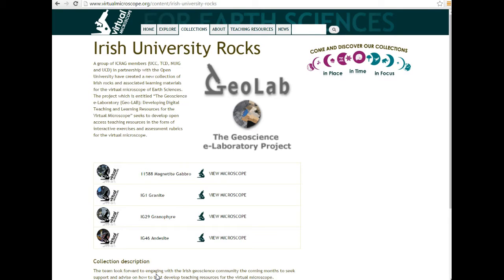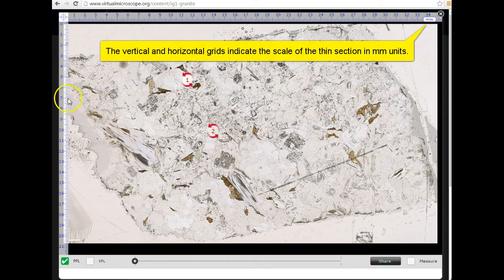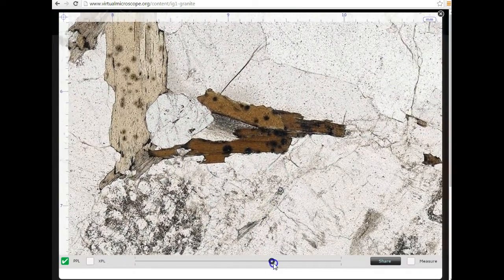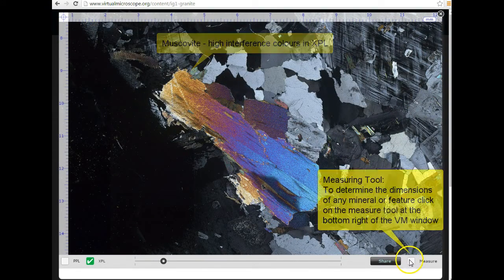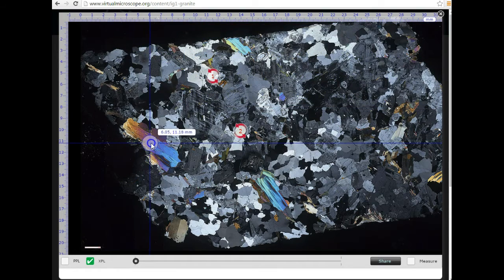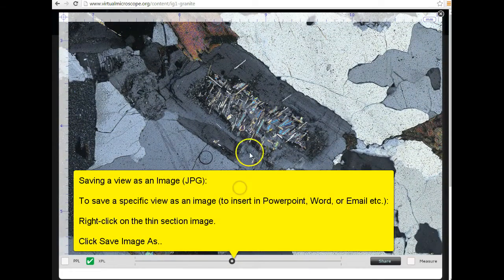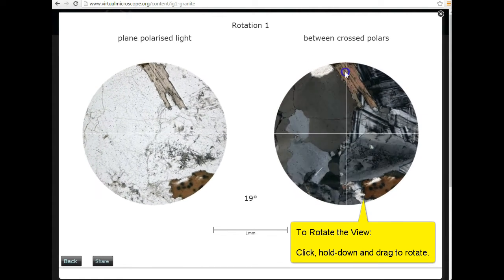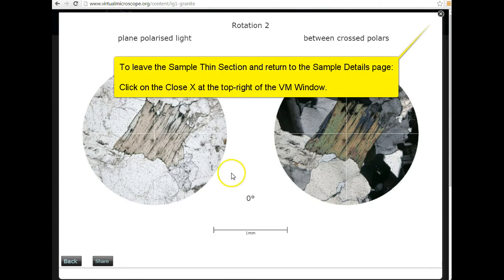Introduction to the Virtual Microscope 1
This video gives an introduction to the Open University's Virtual Microscope.